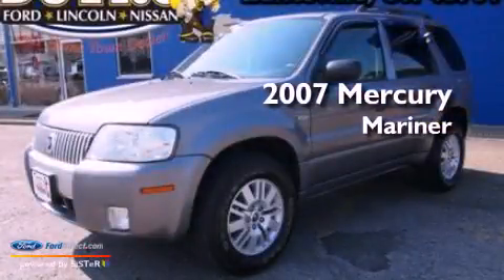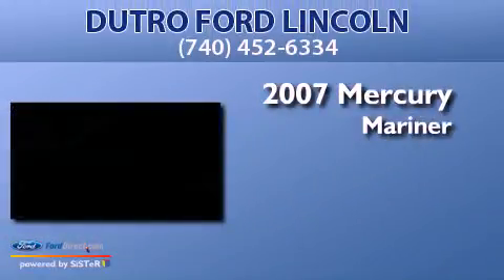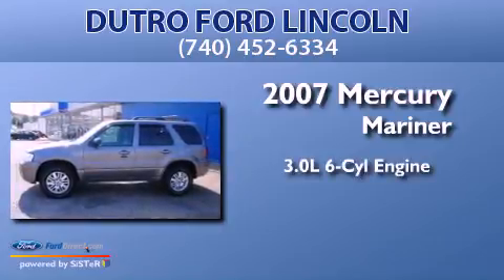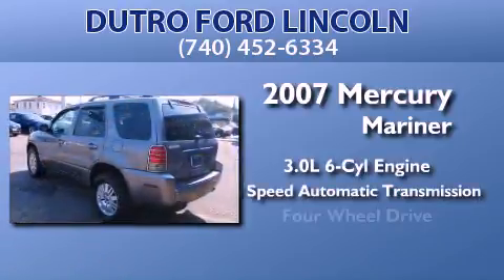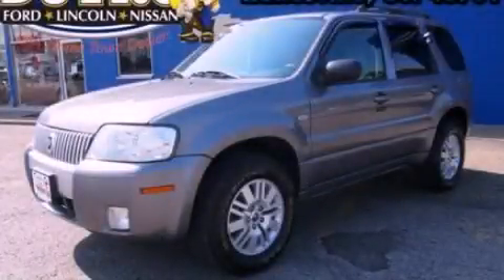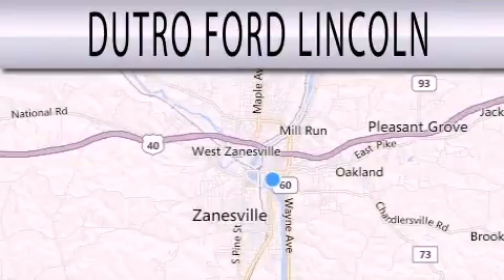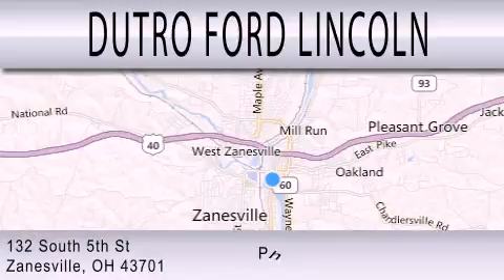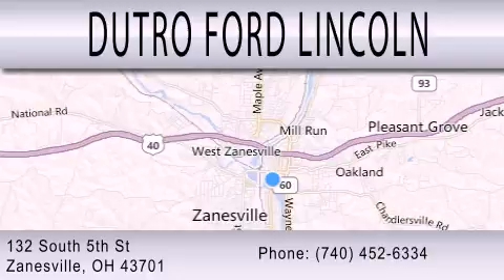2007 MERCURY MARINER Zanesville OH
Year : 2007
 Make : MERCURY
 Model : MARINER
 Engine : 3.0L V6 24V MPFI DOHC
 Trans . : 4-SPEED AUTOMATIC
 Exterior : GRAY
 Miles : 67,328

 Stock : F6185A